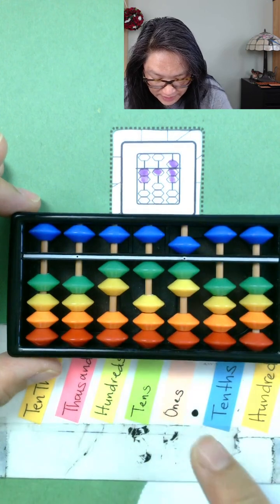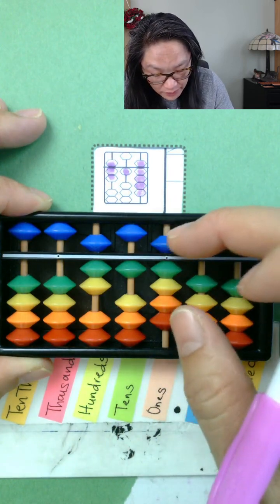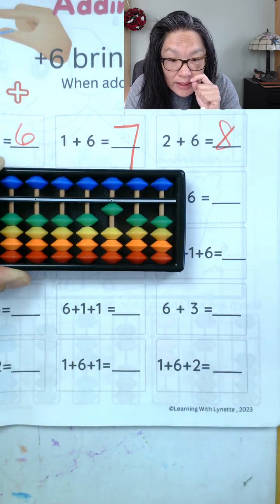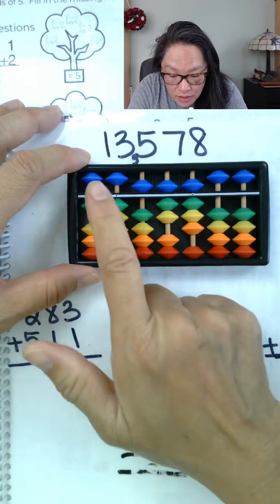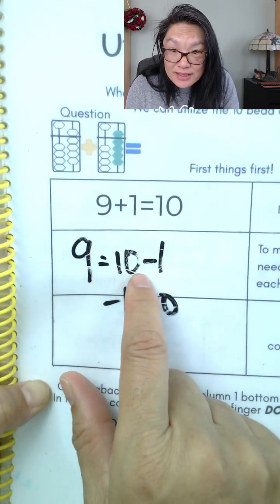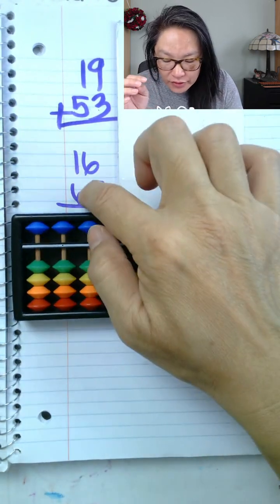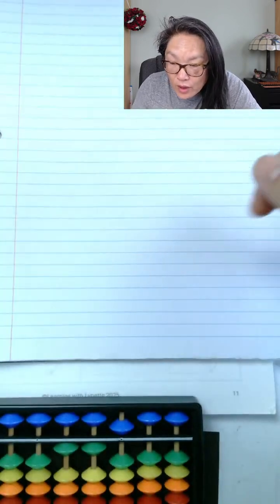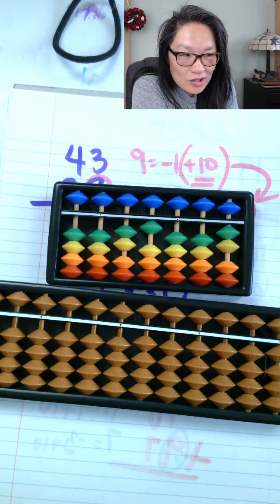Live Stream Learn Abacus-20250601 07am